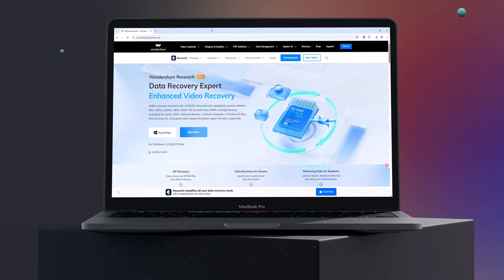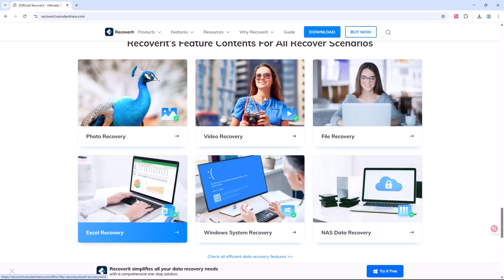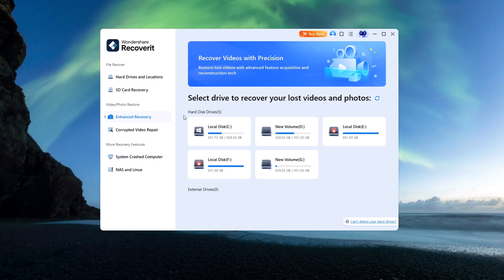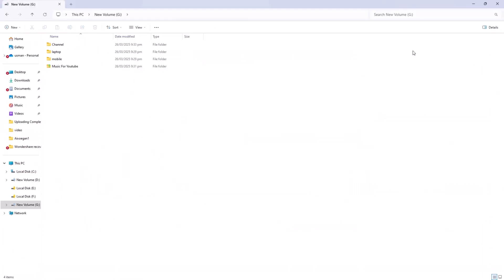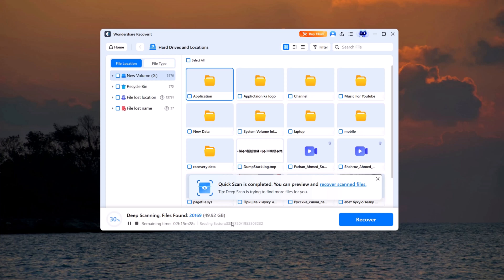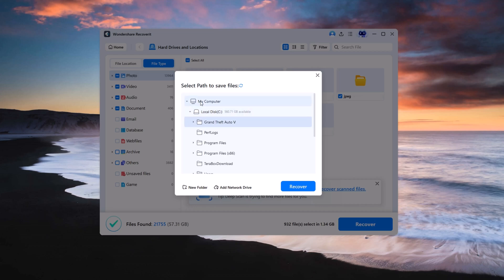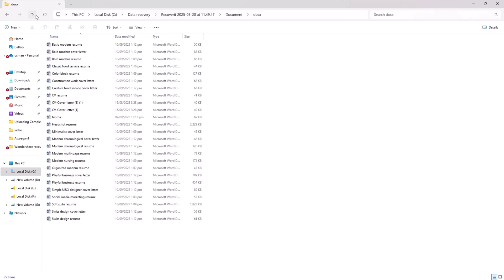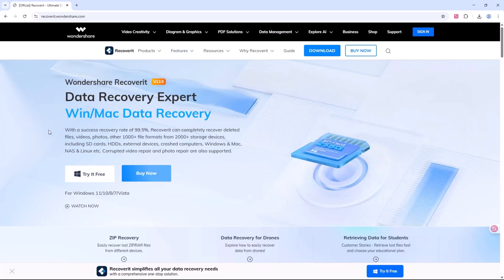How To Recover Deleted Files From Hard Drive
In this video, we'll show you how to recover accidentally lost/deleted files from Hard Drive.